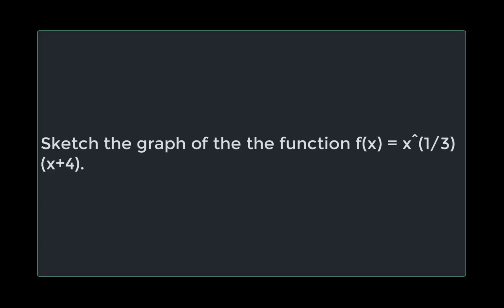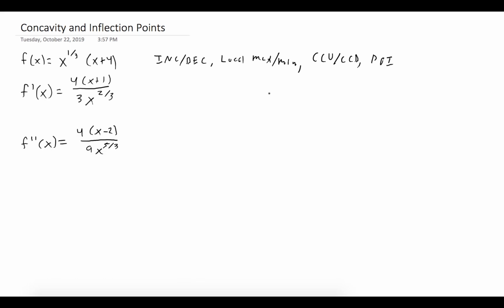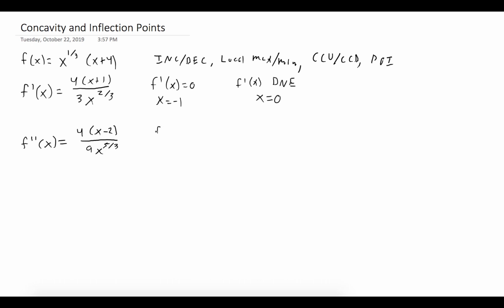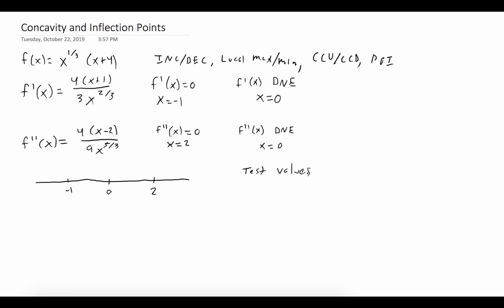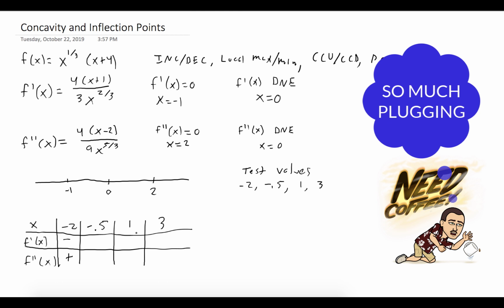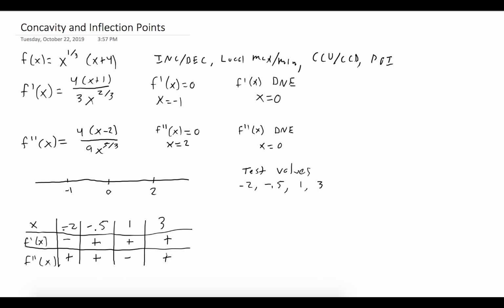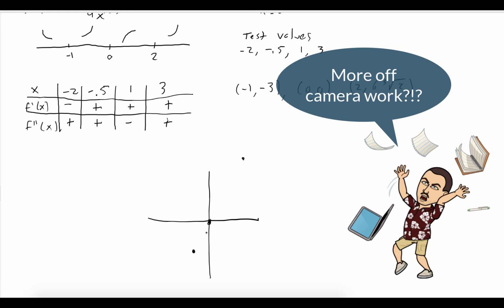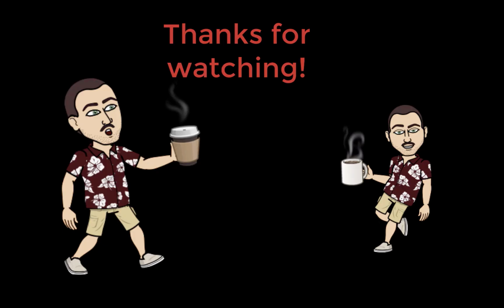Curve Sketching - Coffee and Calculus with Dr. Weselcouch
We sketch the graph of f(x)=x^(1/3)(x+4) using facts about the first and second derivatives